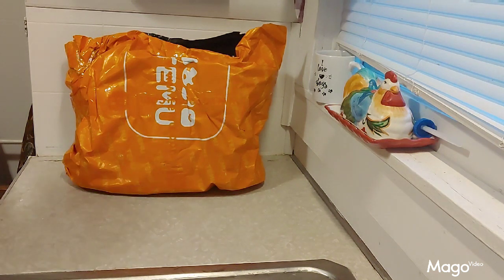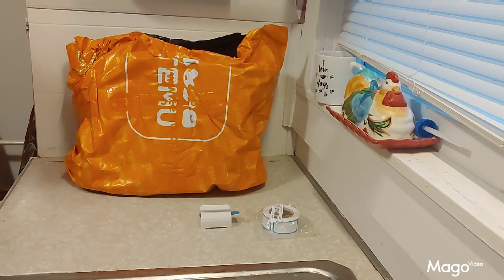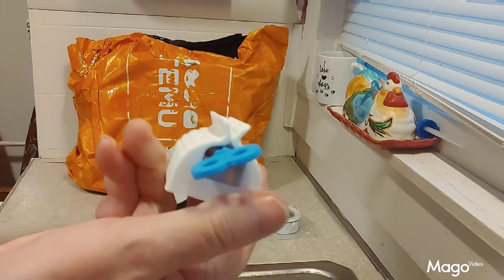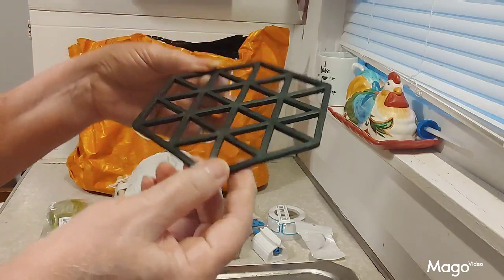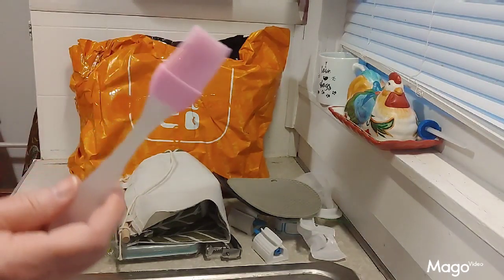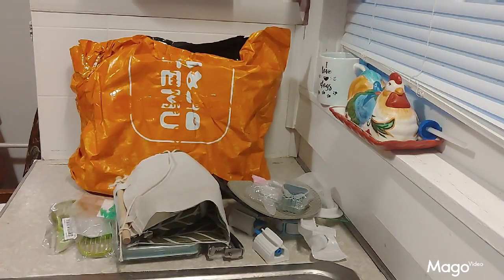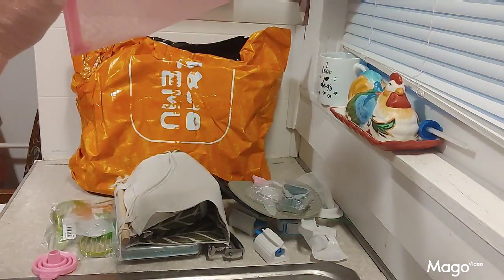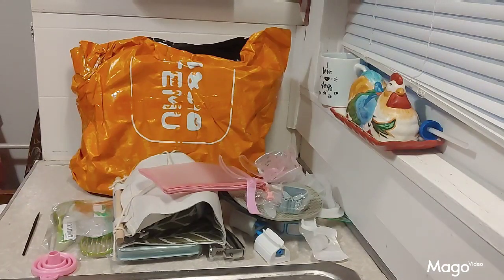Temu. THAT'S ALL.!😁